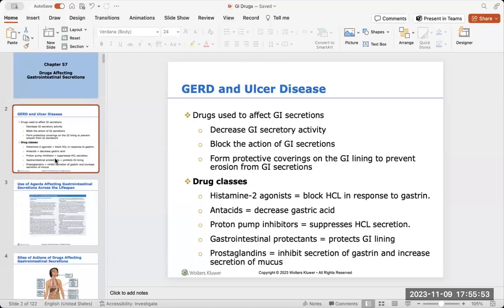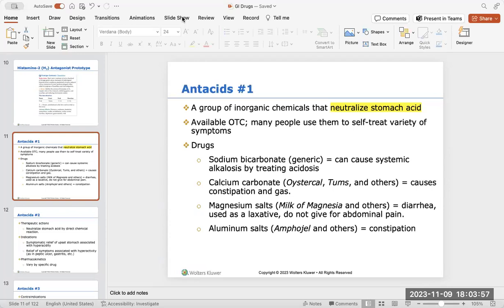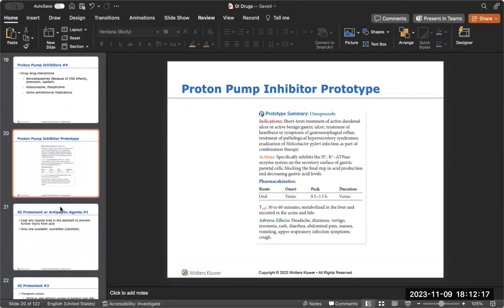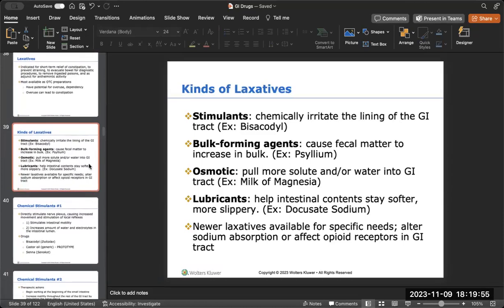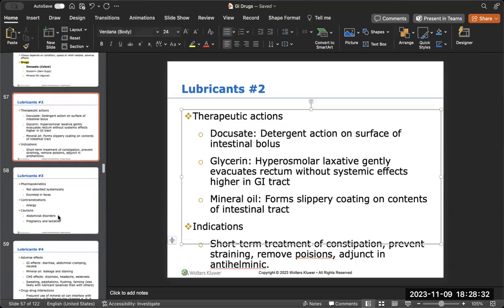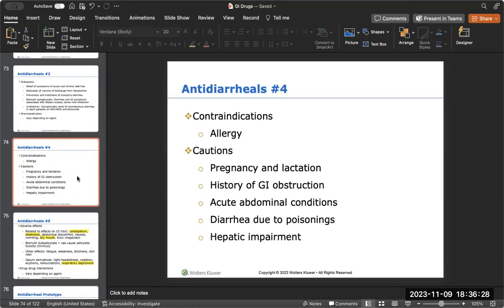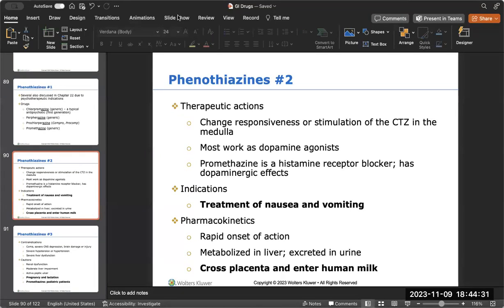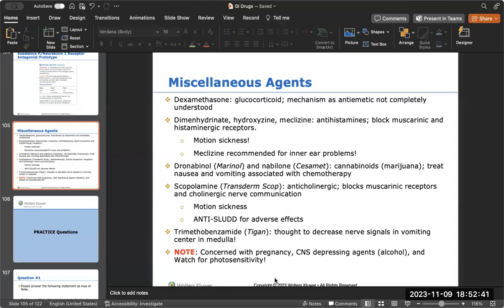GI Drugs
We discussed the different types of GI, different medications given for GERD, Ulcers, Zollinger-Ellison Syndrome, nursing interventions and important patient teaching for each!

Tutoring provided by St. Francis College.

Let me know if you want access to my notes!